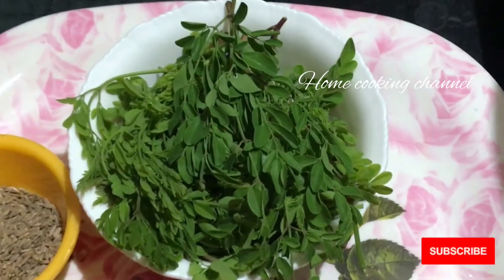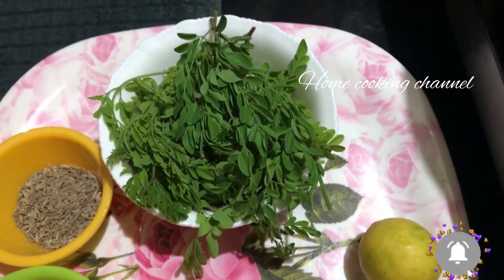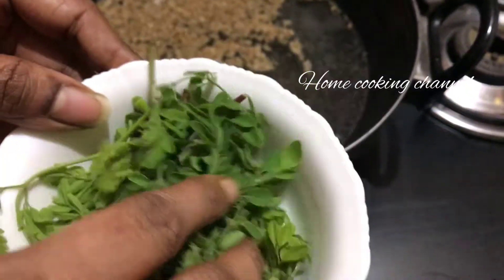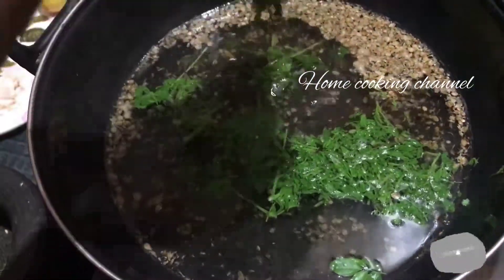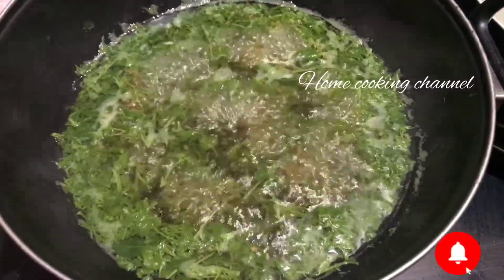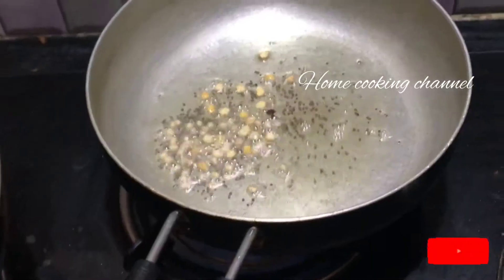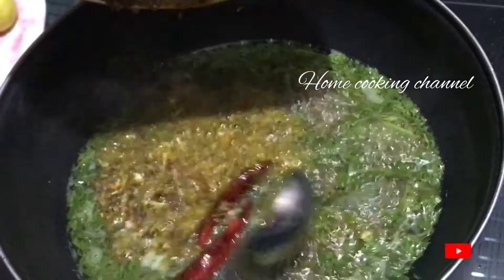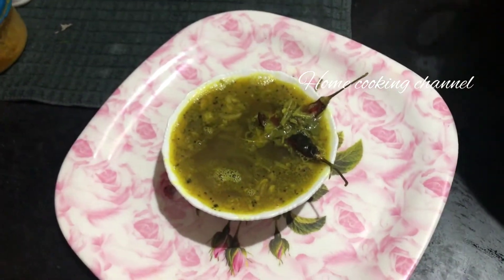MORINGA LEAVES RASAM IN HOME COOKING IN TAMIL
IN THIS VIDEO TO SHOW HOW TO COOK MORINGA LEAVES RASAM IN STEP BY STEP TAMIL . THIS MORINGA LEAVES RASAM IMPROVES OUR IMMUNITY SYSTEM 100% . THIS MORINGA LEAVES RASAM RICH IN IRON , VITAMINS , MINERALS AND MORE THAN 400 HEALTH BENIFITS . FRIENDS PLEASE DO THIS MORINGA LEAVES RASAM AT HOME AND SEND YOUR FEEDBACK IN THE COMMENTS BELOW  .